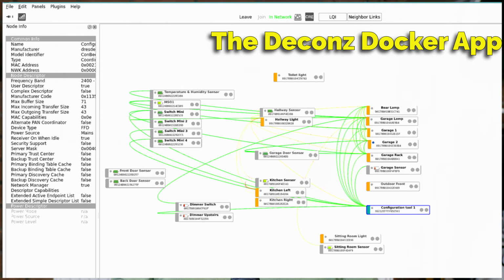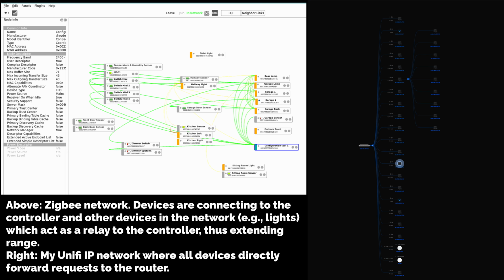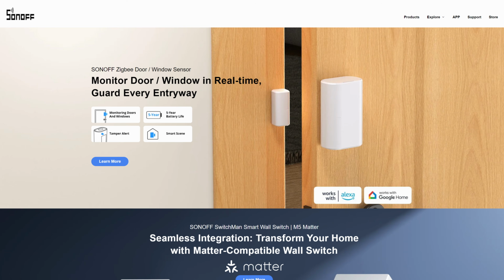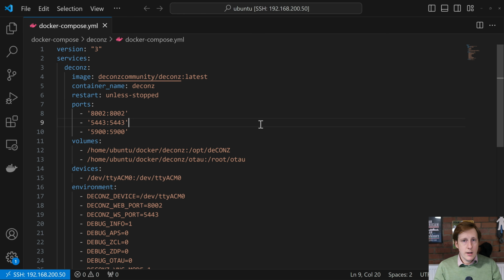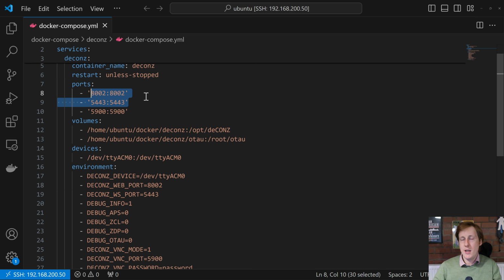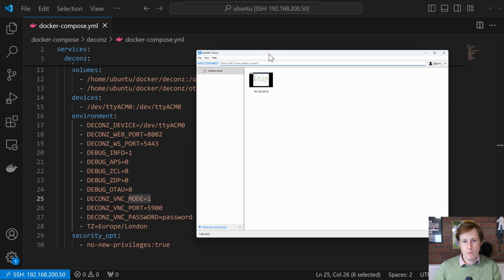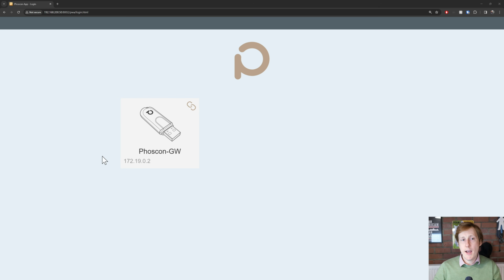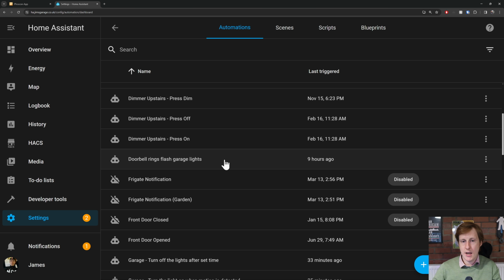Home Automation - A Beginner's Guide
Home Automation is a great way to add some quality of life features to your home. In this video I kick off by discussing the basics; what is Home Automation, what do I use, how do I use it?

Hardware:
Conbee III:

00:00 - Introduction to Home Automation Series
12:12 - Deconz Docker App
16:51 - My Zigbee Network
20:06 - Phoscon Web GUI
21:19 - Home Assistant